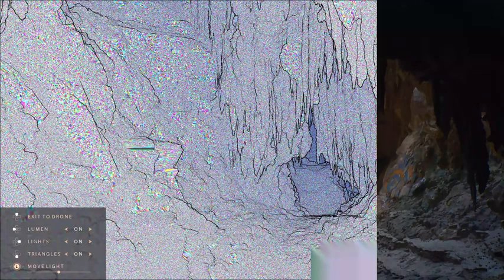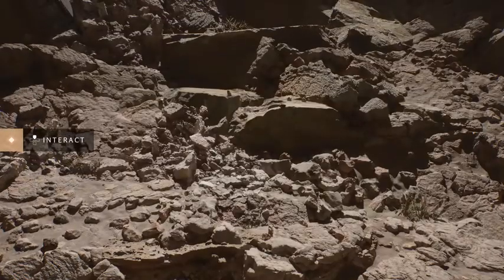4K Gameplay Demo PS5 2020 Unreal Engine 5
PS5 First Real-Time 4K Gameplay Next-Gen Graphics Demo on PlayStation 5 using Unreal Engine 5 (2020)